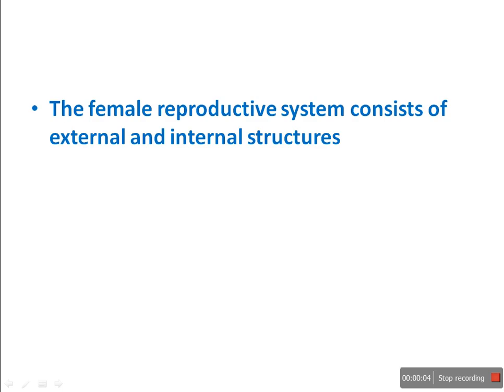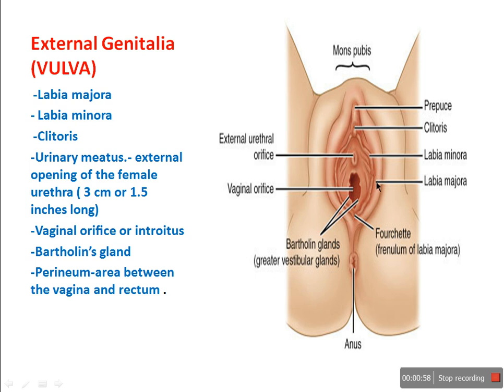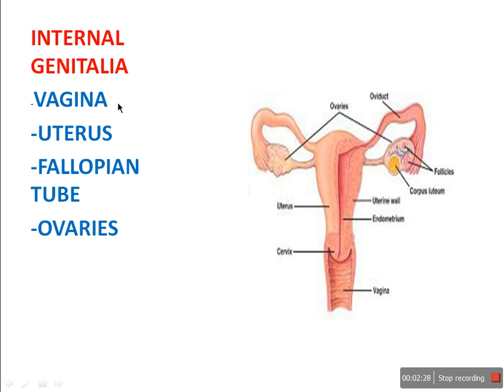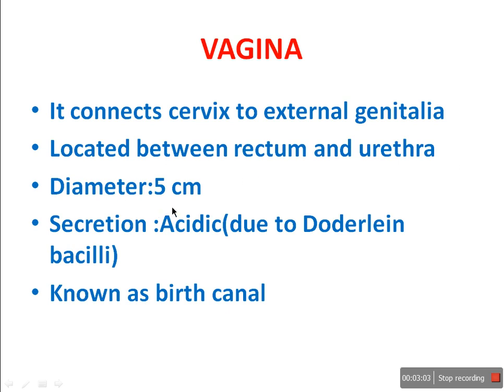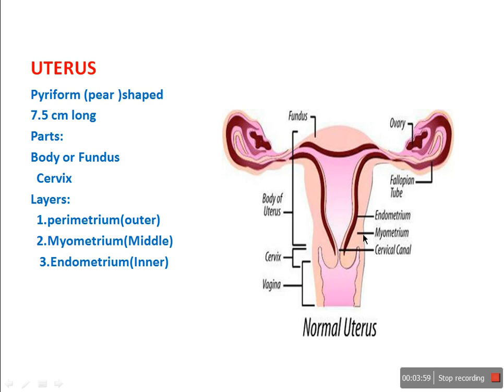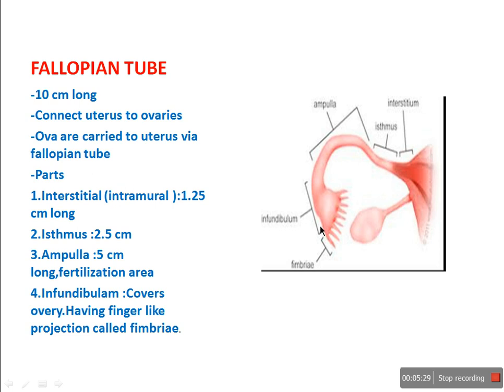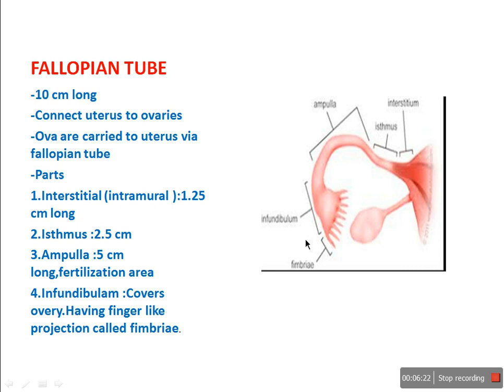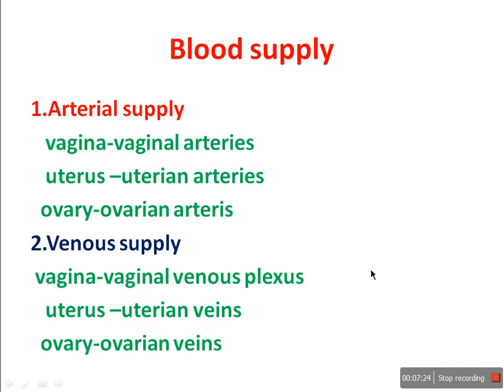female reproductive system